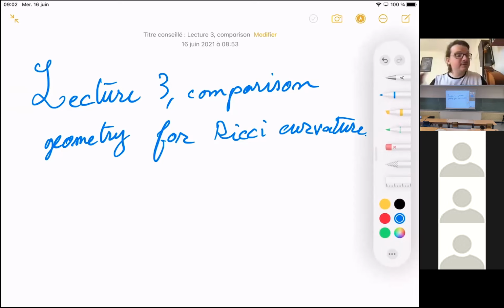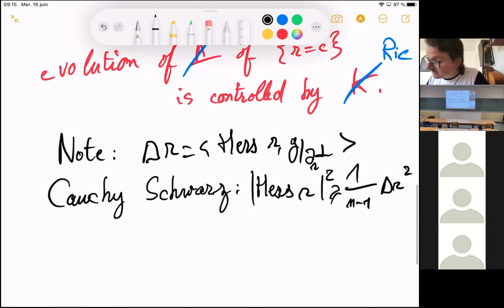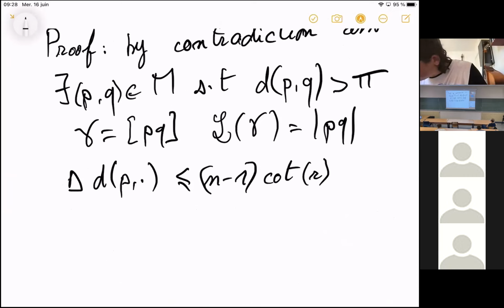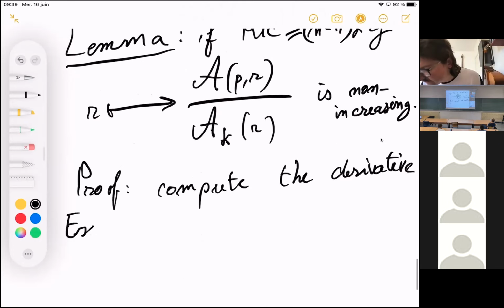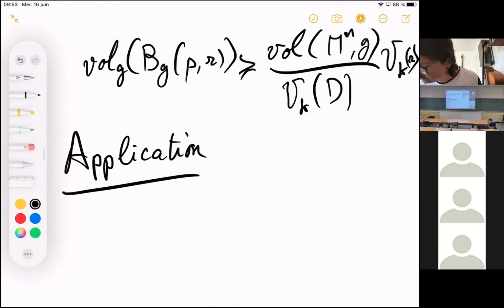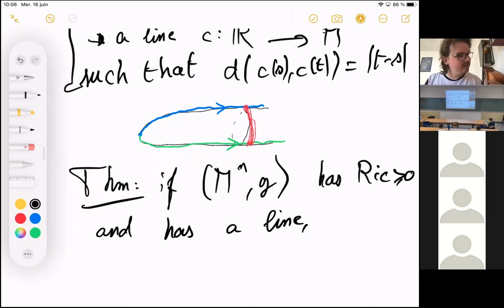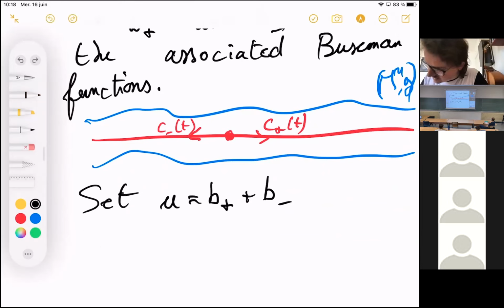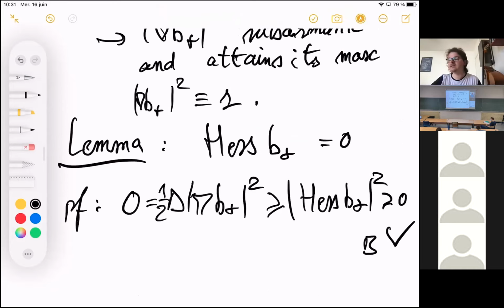T. Richard - Advanced basics of Riemannian geometry 3 (version temporaire)